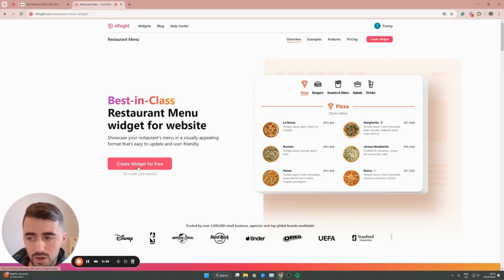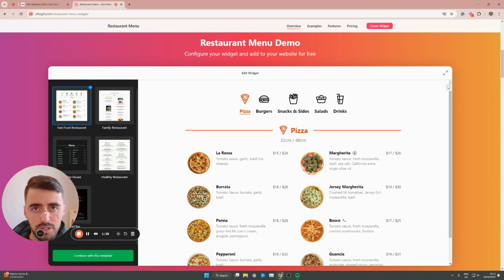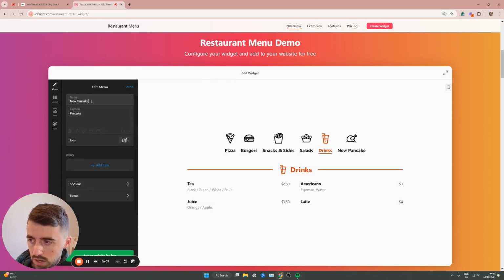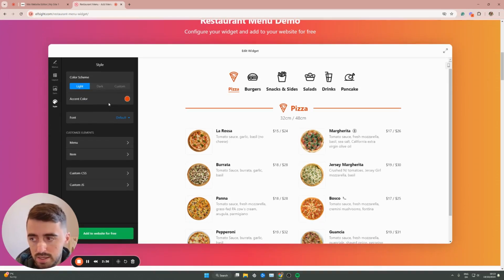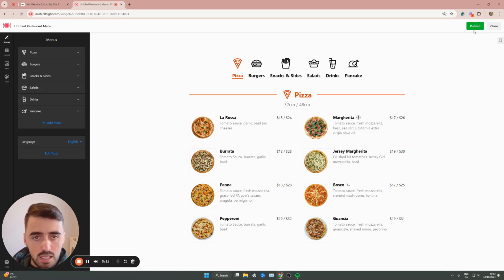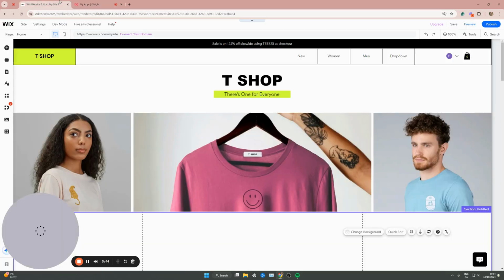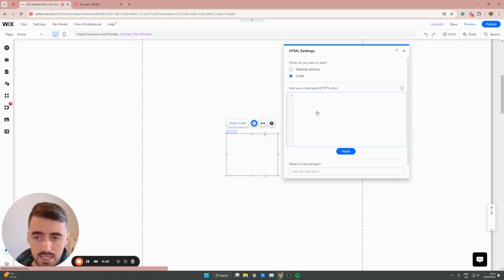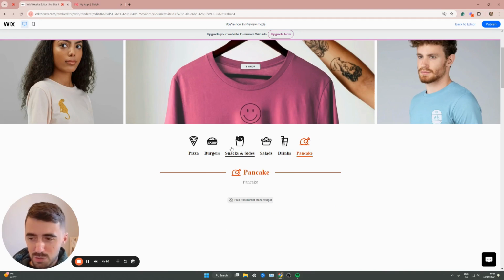How to Add Restaurant Menu to Wix Website [QUICK GUIDE]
In this tutorial, I'm going to show you how to add restaurant menu to Wix website.